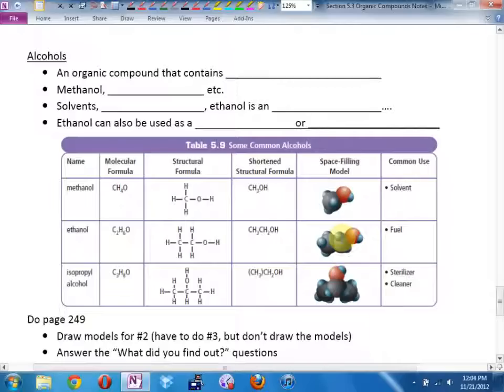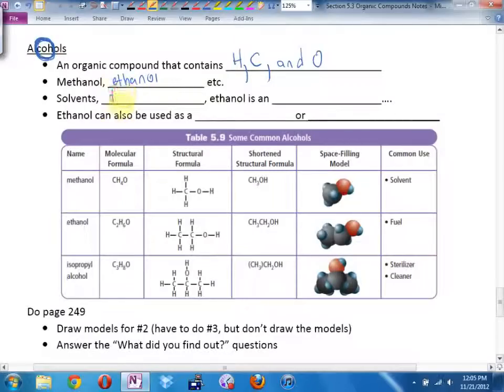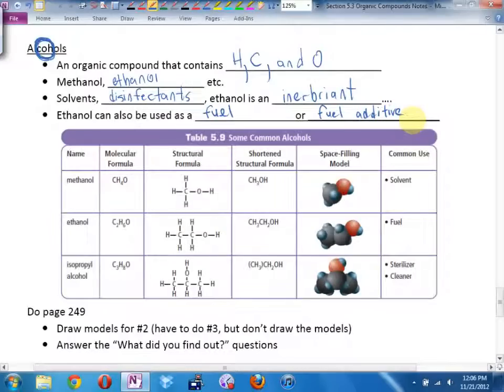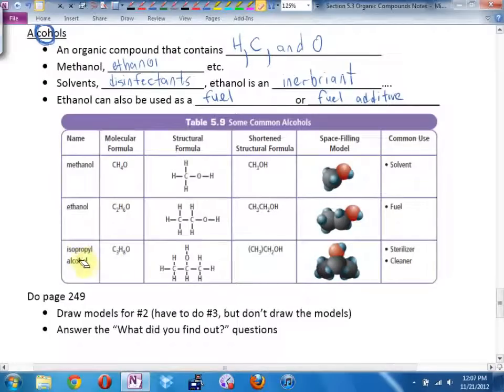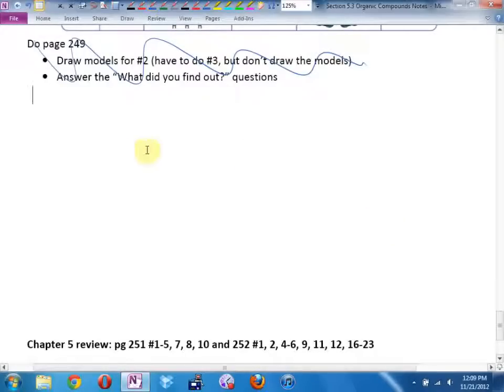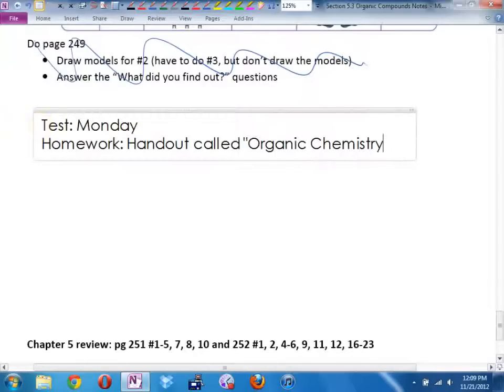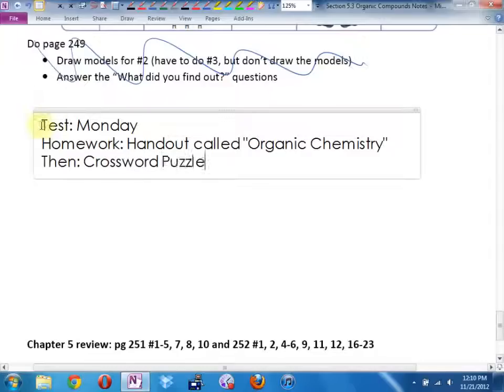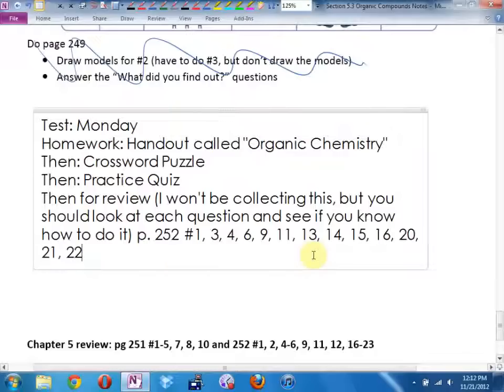Science 10 5.3 Organic Compounds Part 2